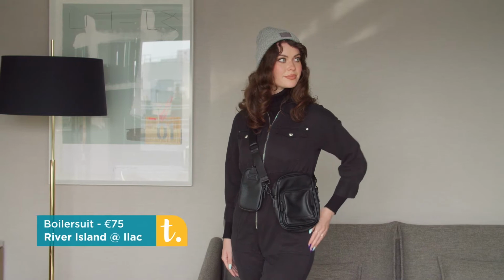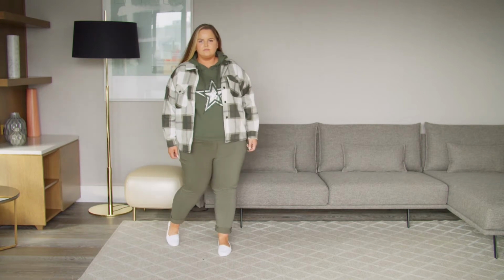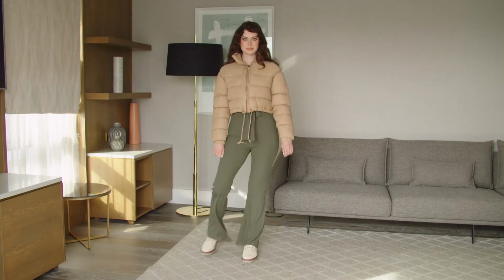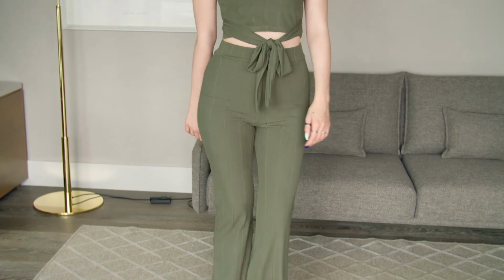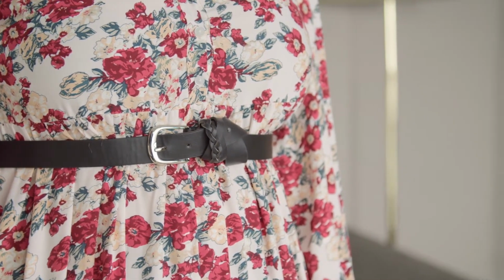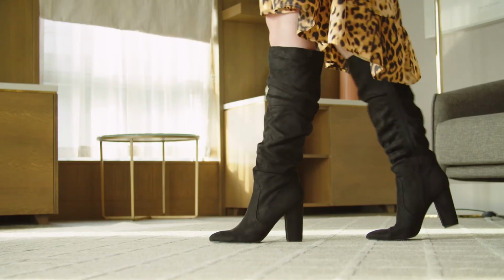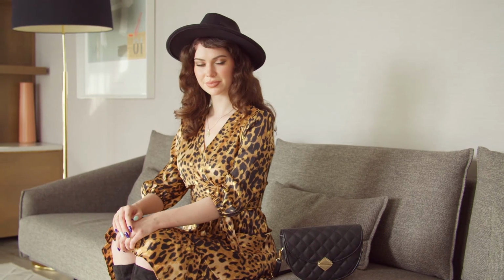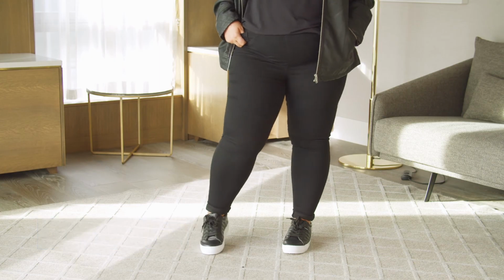TV SLOT RTE TODAY SHOW MONDAY 27 SEPT 2021 VT A IRENE UPDATED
The ILAC Centre celebrates 40 years in business this year and in our slot on RTE's Today Show on Monday 27 September 2021, stylist Irene O'Brien showed how fashion over the last 40 years influences how we dress today.